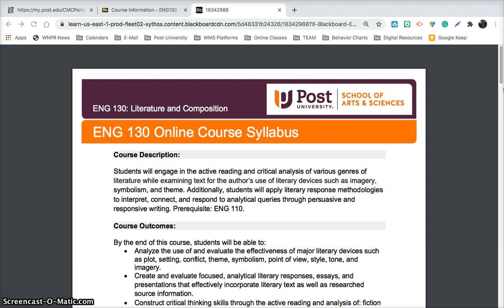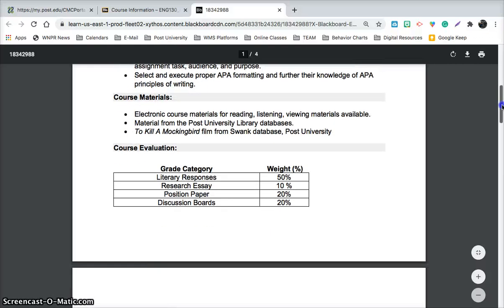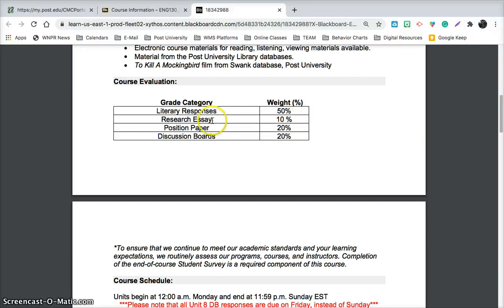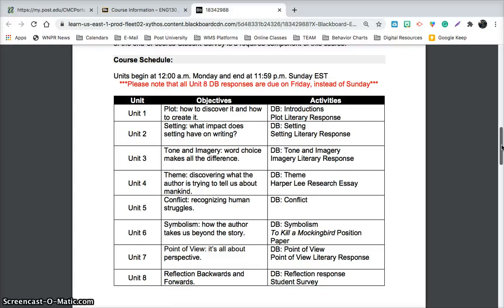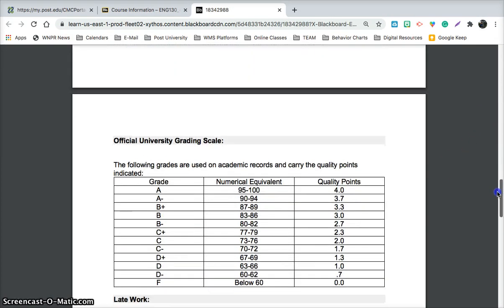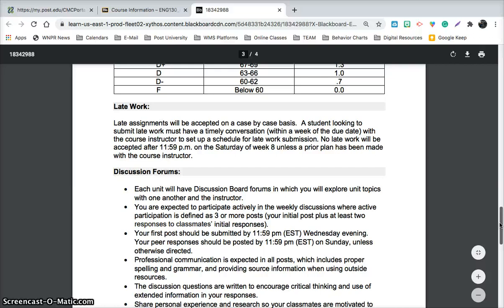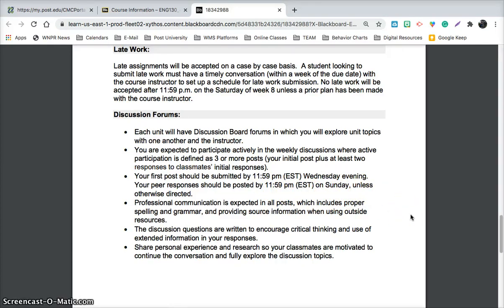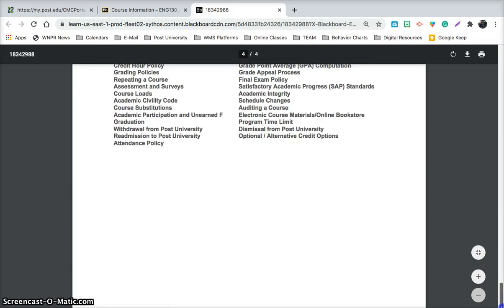ENG 130 Course Overview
Professor Dema reviews the course syllabus for English 130: Literature and Composition. This includes the course outcomes, grading scale, materials needed, unit timeline, etc.